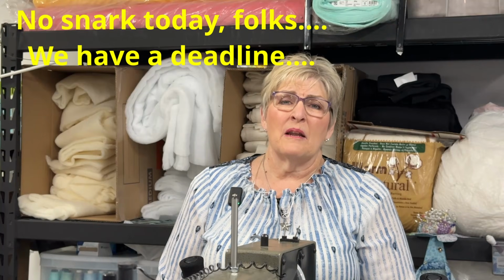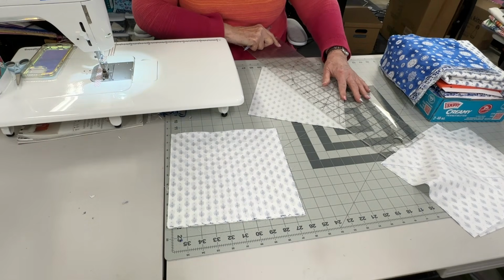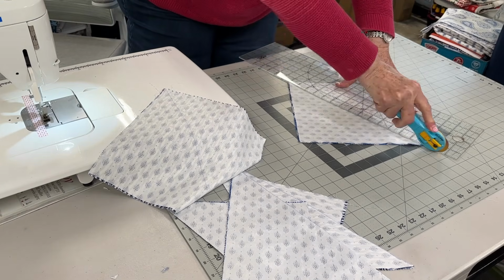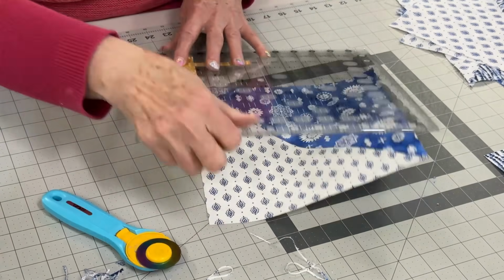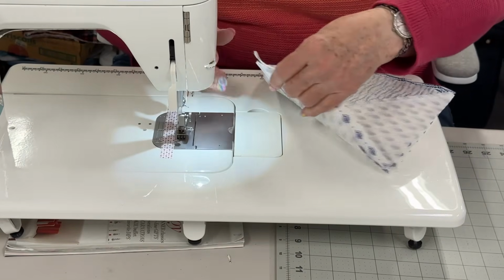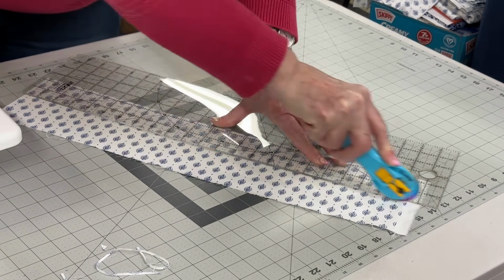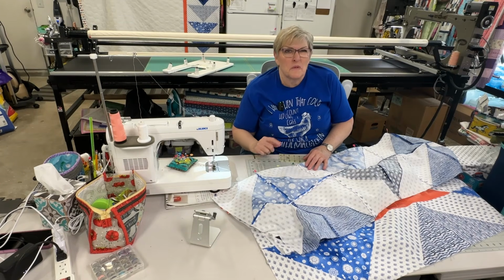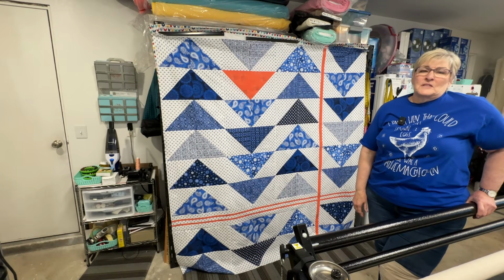Jumbo Flying Geese Quilt ~ Cheat Using A Layer Cake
Make this flying geese quilt the  cheaters way using a layer cake and some coordinating fbaric. These flying geese are so easy to make with the tutorial I give in the video. And it all starts with a humble layer cake.

🌻If you would like me to longarm quilt your quilt please visit my
Click on the quilting services tab,  you will also find my longarm pricing and pictures of my work on my website. I would love to finish and enhance your beautiful quilt! 🌻

⭕️⭕️ To see my special pricing, purchase or learn about the Laurastar Ironing System, click on the following link:⭕️⭕️

 🫖🧉Buying me a cup of herb tea will energize me to keep creating videos just for YOU❤️🎉 GO HERE to show your support:
😳💥(Don't be surprised when I "shout" you out in one of my latest videos)💥💥❗️

🐥🐣My sewing machine is a Juki TL-2010 Q ❗️ I LOVE, love, LovE it❣️  Visit Juki junkies here to get your own Juki
Then YOU can be a Juki Girl Too!!

💠🔆🧵Notions and Supplies That I Use In My Every Day Quilting 🧵🔆💠

Panasonic Cordless Iron
Wool Pressing Pad 18 X 24
3pcs Tape Measure 300cm/120 Inch Double-scale
Aurifil Light Beige Thread, 6,452 Yard Cone Light Beige
Aurifil Dove Grey Thread, 6,453 yds cone
Aurifil Natural White Thread 6,452 Yard Cone
Sewing Pins,Flat Head Straight Pins, Flower Head 200
Heat Erasable Pens ，4 Pieces Fabric Marking Pens with 20 Refills
Karen Kay Buckley 6" | Metal-Blue Scissor
Bladesaver Thread Cutter Blue

(⬆️⬆️Affiliate Links Above⬆️⬆️) Clicking the links I have provided does NOT cost you anything extra. When you click the links provided-it enables me to bring you more quality content that you LOVE❤️ I am paid a nominal amount by providing you with the links.

Or on Instagram at:  @sisterchicksquilts
Or on Facebook at:  SisterChicksLongarmQuilting